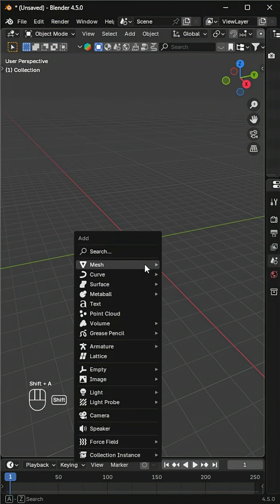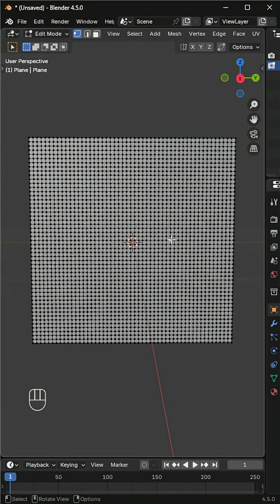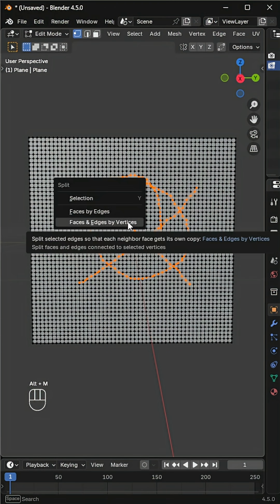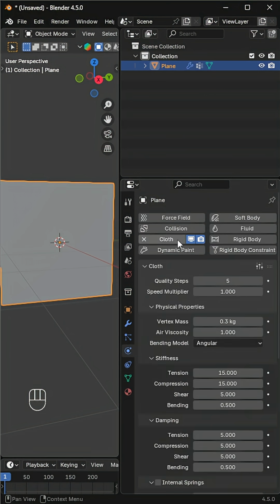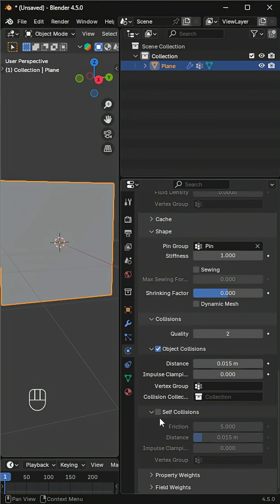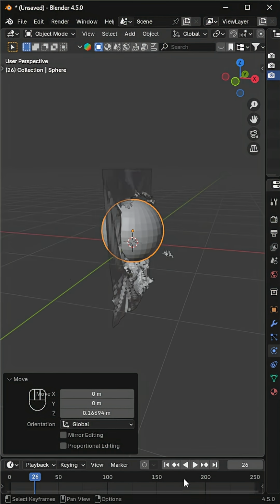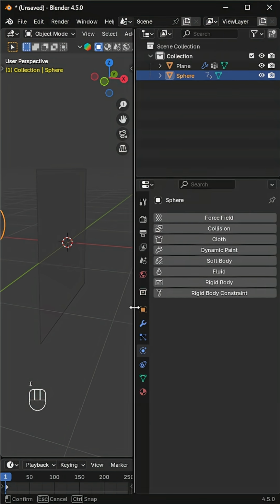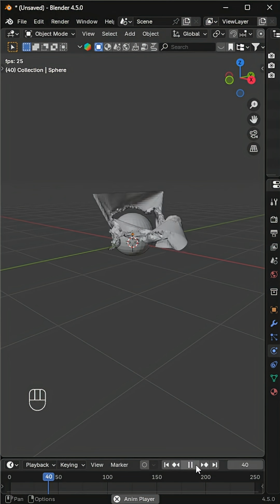Cloth Tearing Simulation in Blender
Learn how to create a realistic cloth tearing effect in Blender in just a few simple steps! 🧵✨
From subdividing the mesh, using the knife tool, and setting up cloth physics with self-collision — to adding interaction with objects for a dramatic tear.

Perfect for beginners exploring Blender simulations.